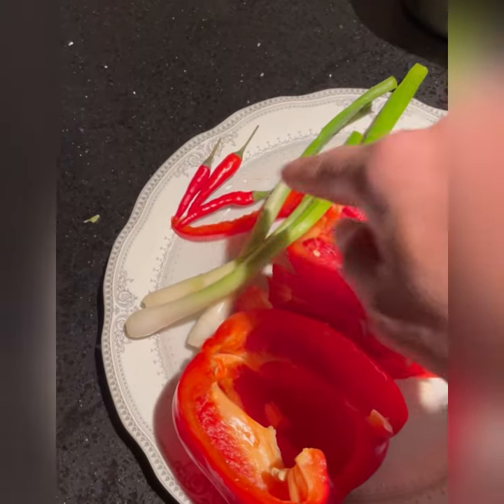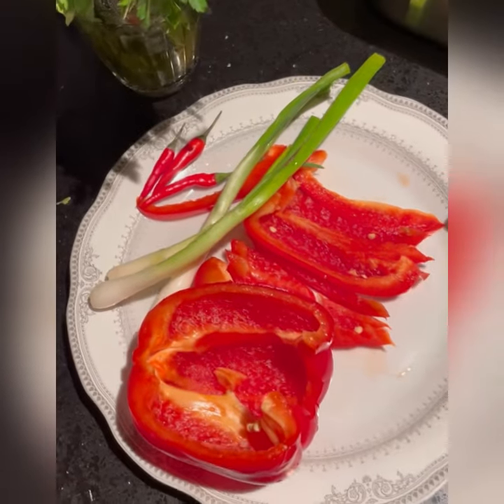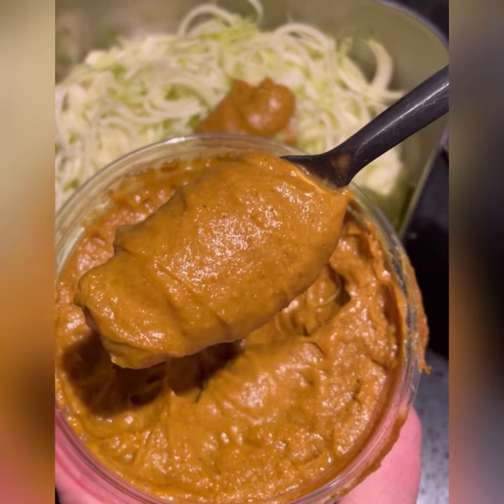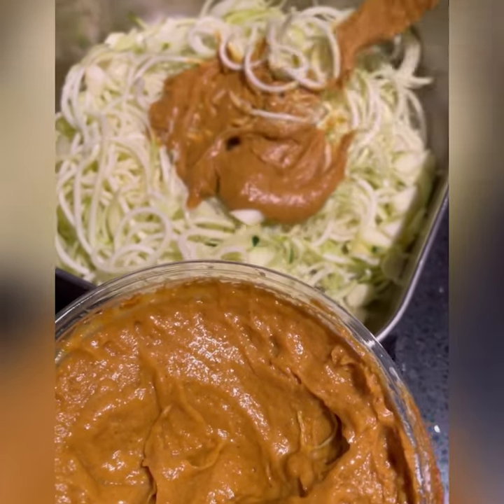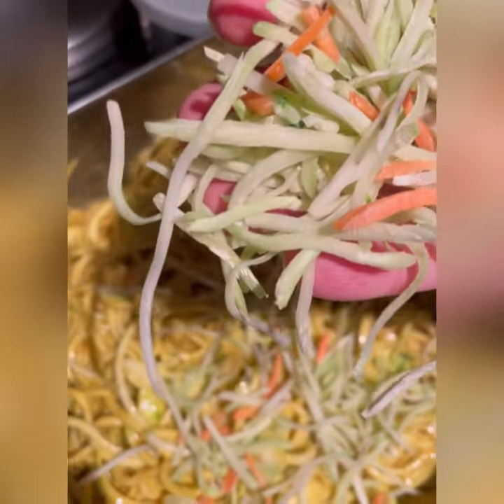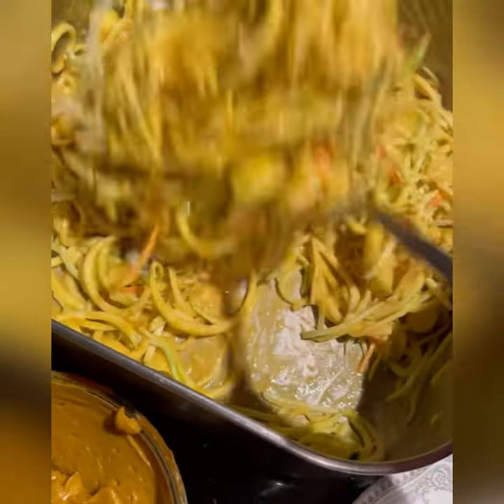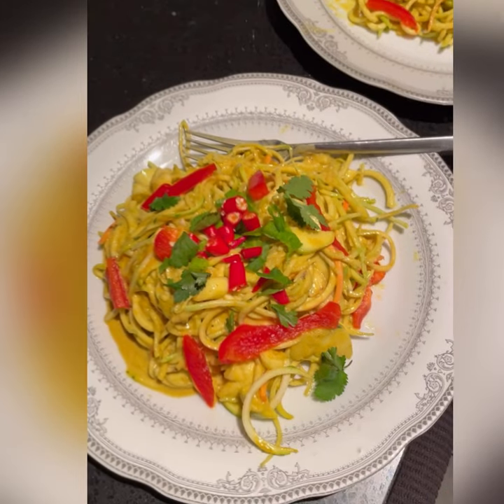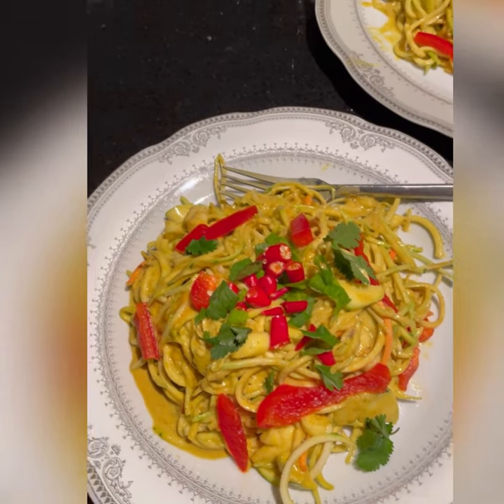Raw Curry zucchini noodles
Curry Noodles,raw vegan recipe,Raw Veganism,Indian Food Recipes,Healthy Recipes,Weight Loss Delicious Recipes,Healthy Curry Recipe,Vegetarian food recipe,Fitspo,FullyRaw Recipe,Vegan Curry Recipe,delicious vegan food,food,meal prep,vegan recipes,fully raw,,tasty,what i eat in a day,fullyraw